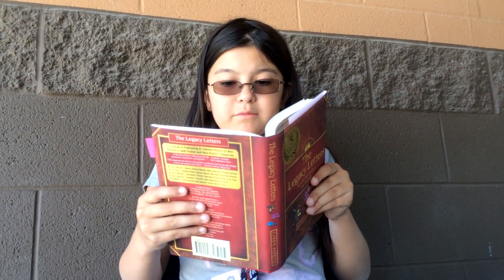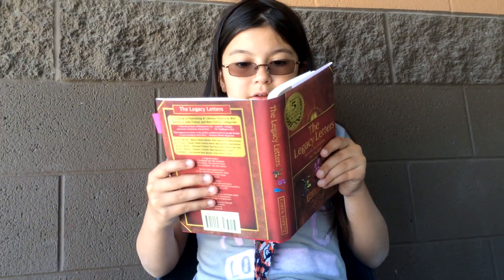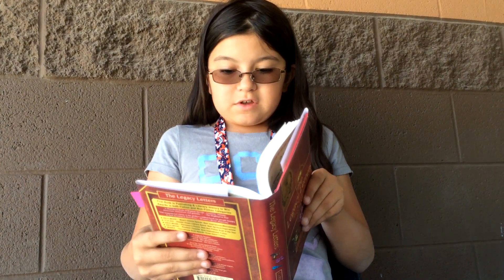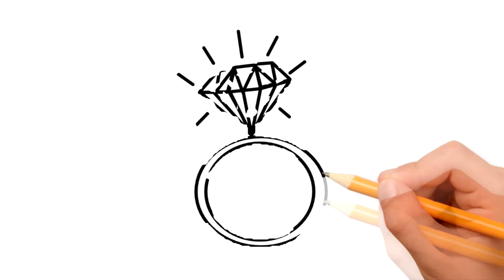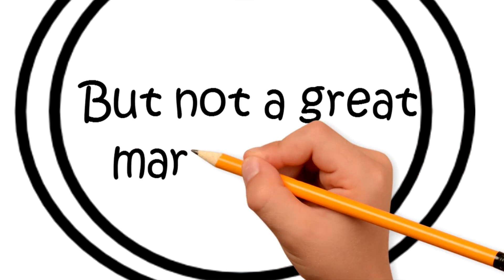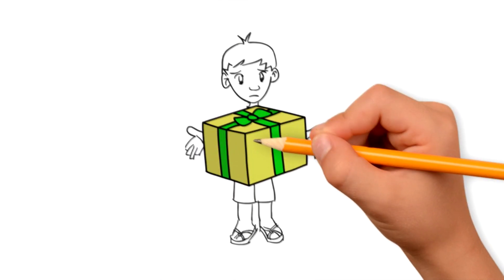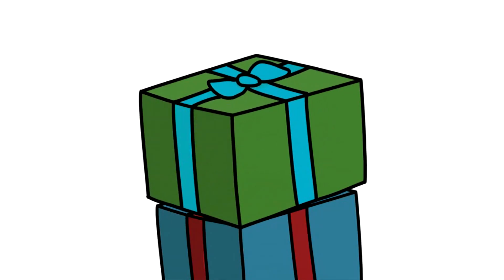4th Grader Taylor reading from The Legacy Letters- The Everything & Nothing of Money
Play Now!  Join the First-Ever YouTube Scavenger Hunt.  Win Prizes!  Help Charity!  It's fun.  It's free.  AND it inspires kids to read!

Carew Papritz is the bestselling author of the inspirational 5-time award winning book, “The Legacy Letters,” the first book in publishing history to win awards for both fiction and non-fiction categories.  The Huffington Post says Carew "intrigues and enlightens, charms and catalyzes change for every reader."

A Life of Adventure! — From working on Hollywood feature films to working as a cowboy; from being a river raft and mountaineering guide to cross-country ski racing with the Norwegian Junior Olympic team; from meeting the Pope to working with Johnny Depp and Marlon Brando; from being a freelance journalist in the Los Angeles Riots and Lebanese war to having written his first book at seventeen; Carew’s life reads like an adventure novel.

First-Ever Book Signings & Tours—Carew truly lives his book’s central message to “live life to the fullest” as seen through his innovative marketing and publicity first-ever book signings and book tours.  First Ever . . .
Book Signing on Top of a Volcano —Mt. St. Helens.  Modern-Day Whistle Stop Book Tour—on Amtrak.  Drone-Delivered Book in the World!  Independently-Published Author to Digitally Sign a Book—And Did It on Horseback at Barnes & Noble.  Creator of the “Pop-Up” Book Signing.  And much much more . . .

Inspirational Speaker—As an inspirational speaker and motivational speaker, Carew talks to schools, businesses, and college groups about “How to Create a Legacy Life.” He is also speaks as a marketing expert and publicity expert for authors and publishers around the country.

Want to find out about Carew’s next adventure?  Or wild book signing?   Or TV show?  Thanks!

WHERE TO BUY THE LEGACY LETTERS!